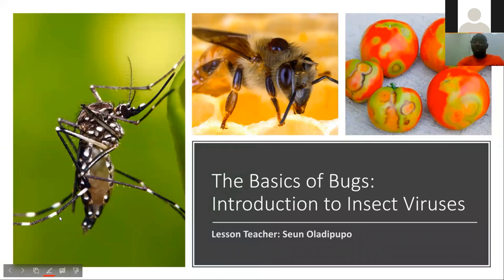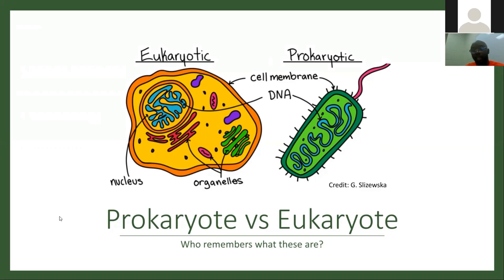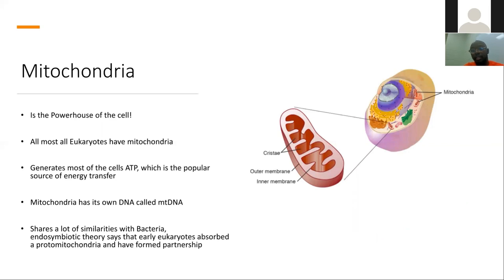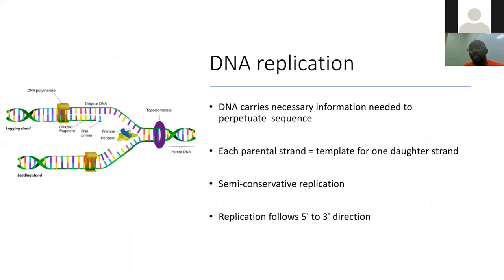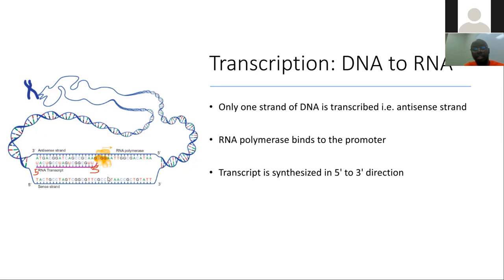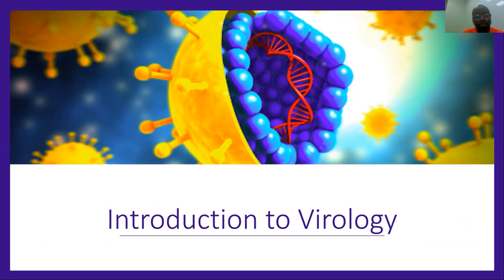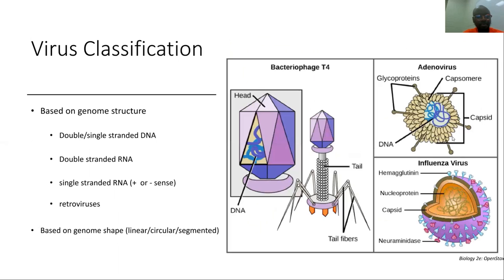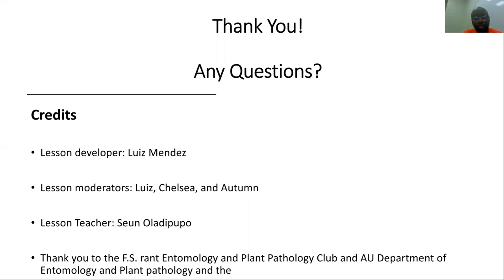Do Bugs Get Sick? Intro to Molecular Biology & Virology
This is part 1 of a special topic of 'the Basic of Bugs Series'
In this lecture we will recall cell biology, introduce molecular biology, immunology and virology.
Lecturer: Seun Oladipupo
Lesson planner: Luis
Moderators: Luis, Autumn, Chelsea
Let us know how we did! We appreciate your feedback! Got questions? We'll try to answer them in the comments.